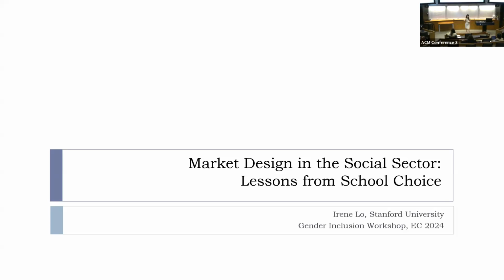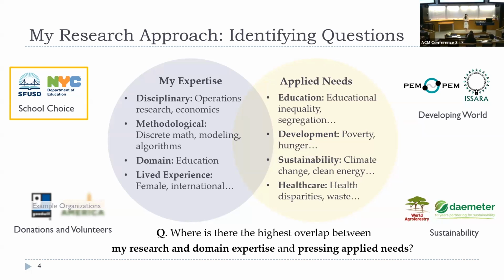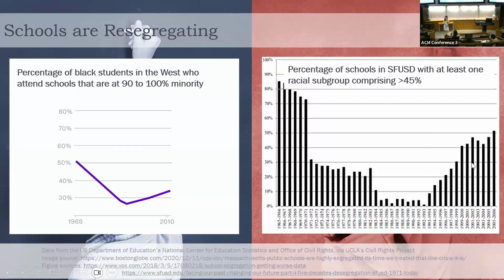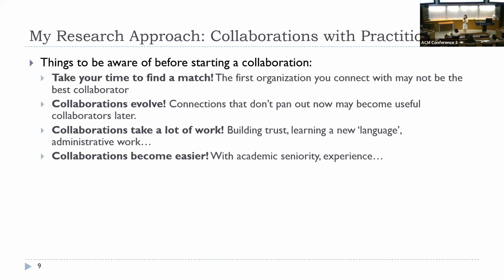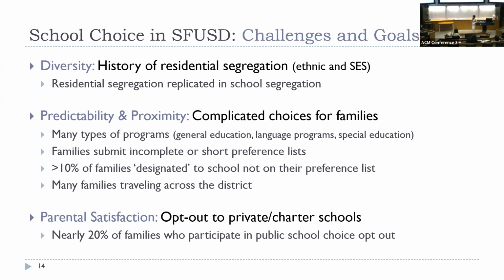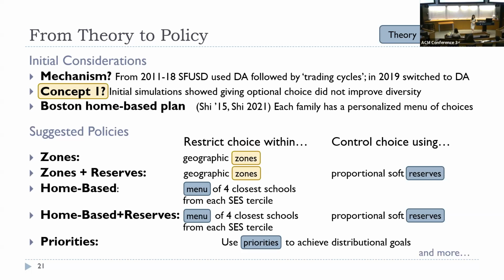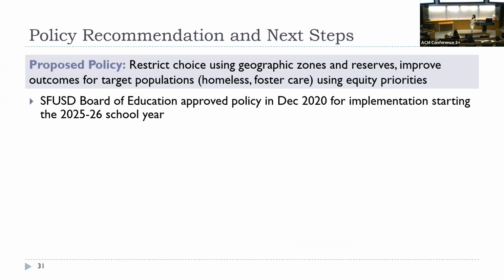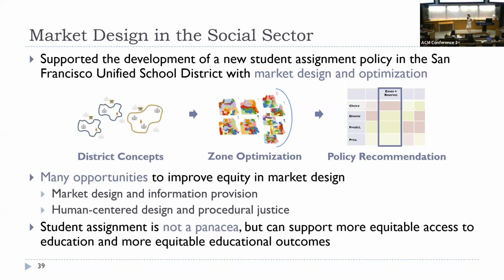EC'24 Workshop Talk: Market Design in the Social Sector Lessons from School Choice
Title: Market Design in the Social Sector Lessons from School Choice
Speaker: Irene Lo
Workshop: Gender Inclusion Workshop